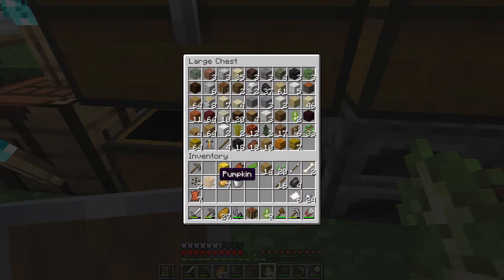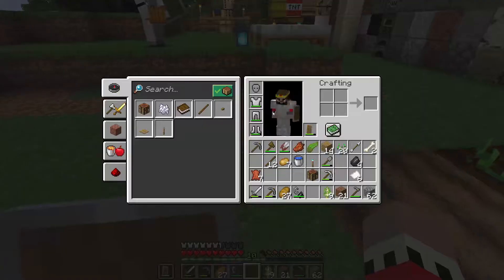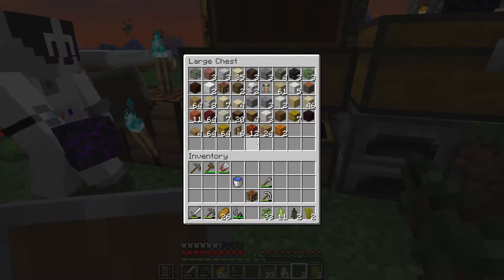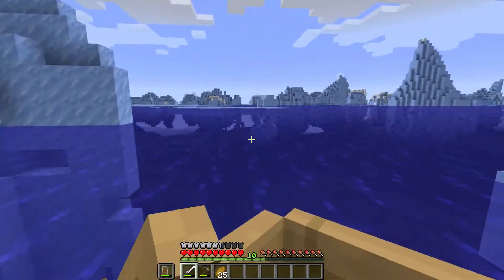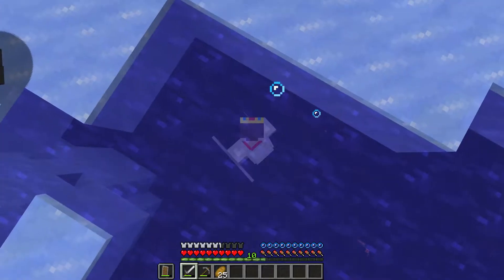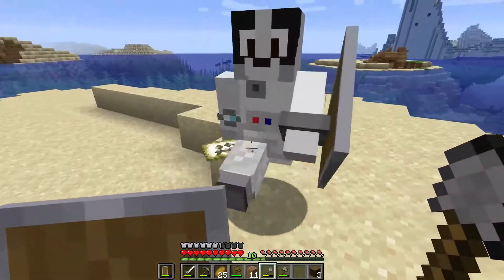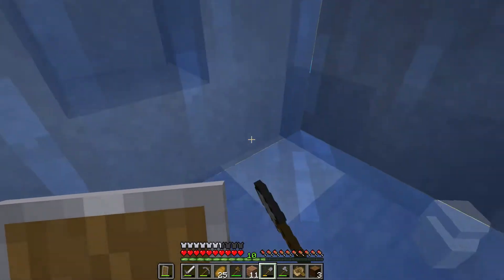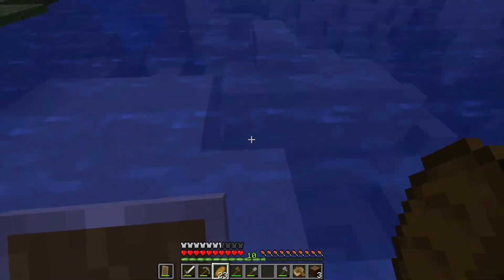Minecraft Block Hunt: Episode 8: Treasure Hunt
The journey continues! We find some sunken ships and more!